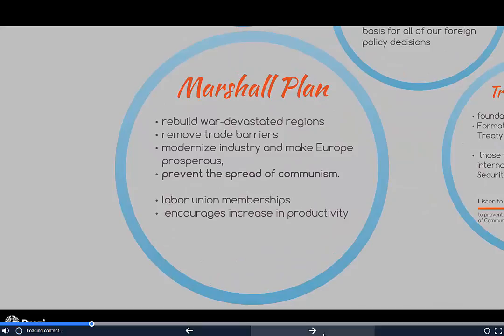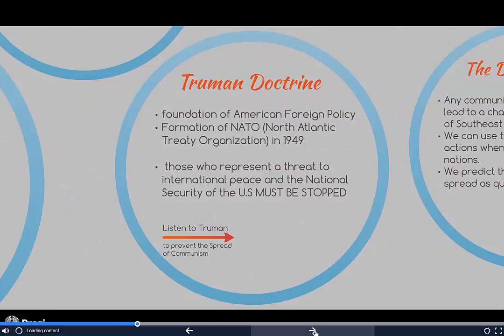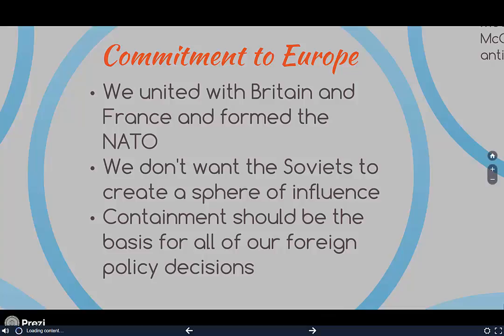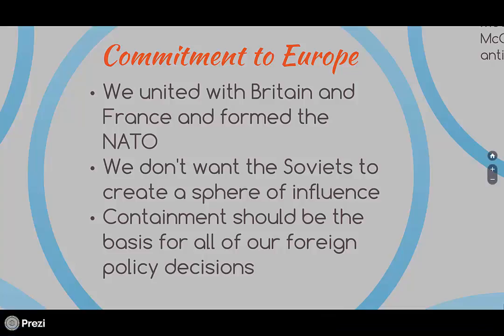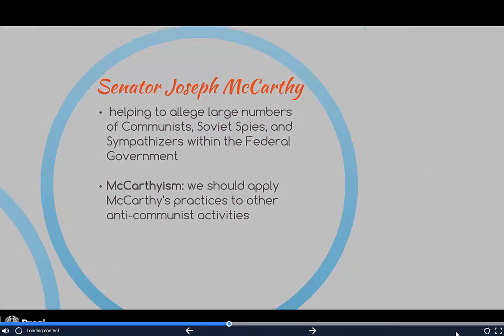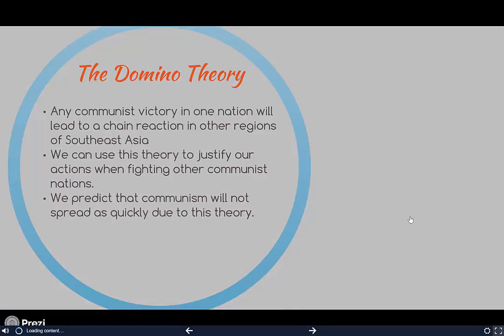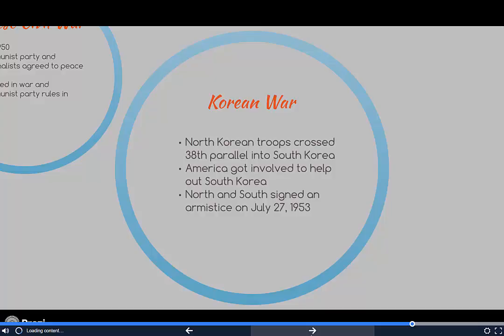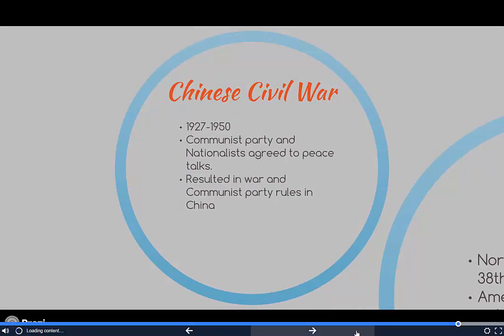2 prd by: Noah Urban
A school project I had. Enjoy!